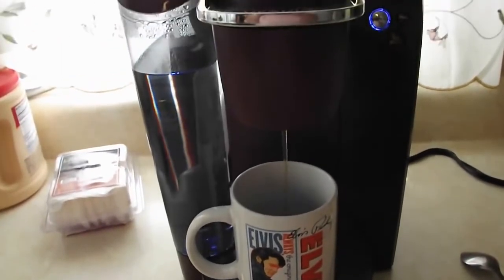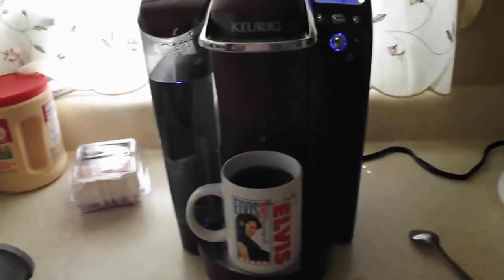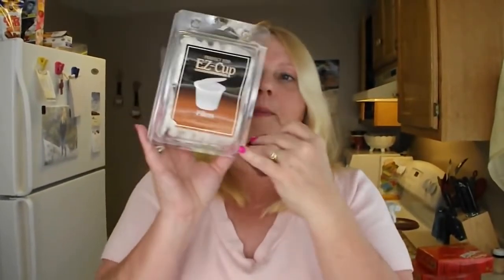Making your own K Cups using the EZ Cup and filters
Even if K-Cup pods are on Sale, they can still be expansive. This video will show you how you can save on K-Cups using EZ Cup .